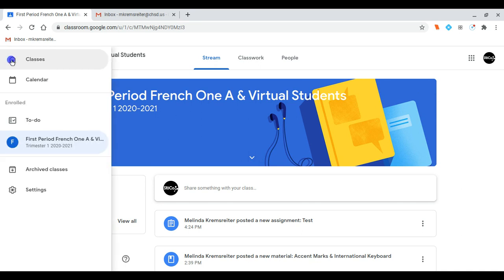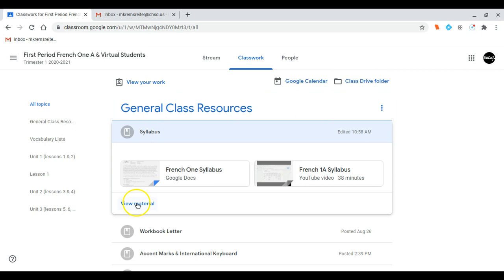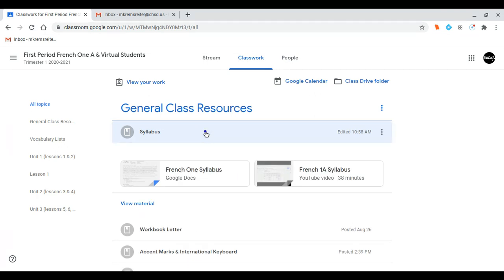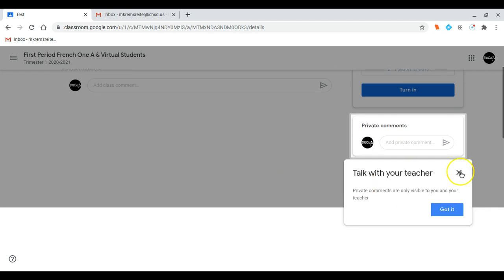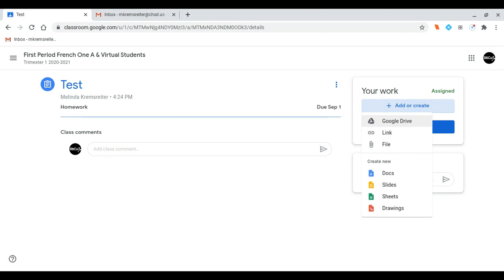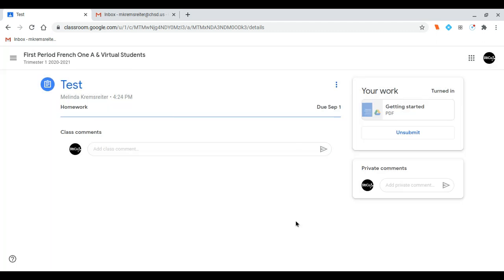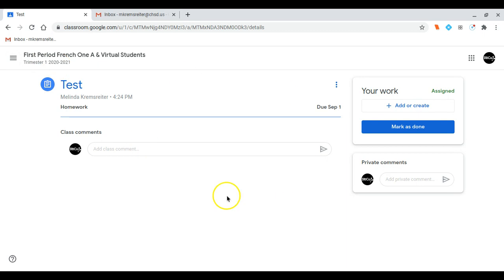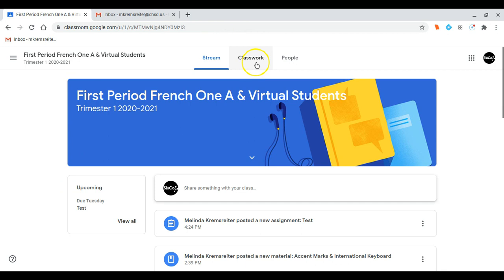Brief Google Classroom Navigation